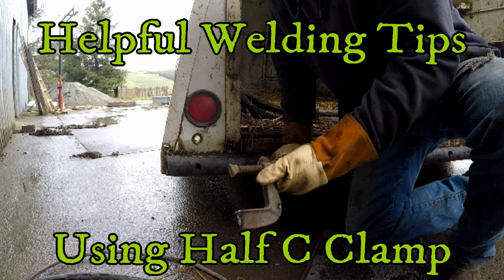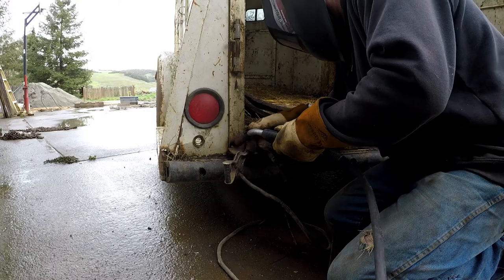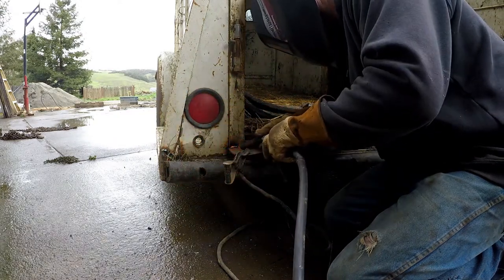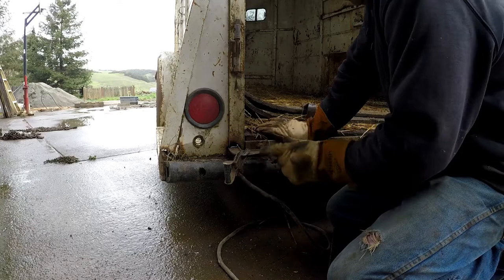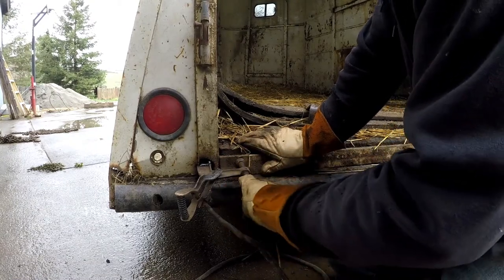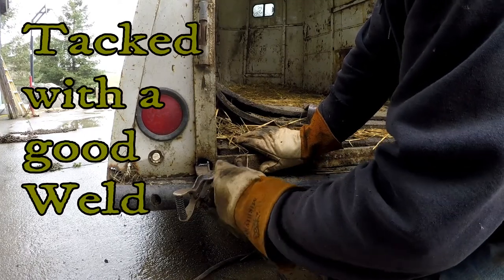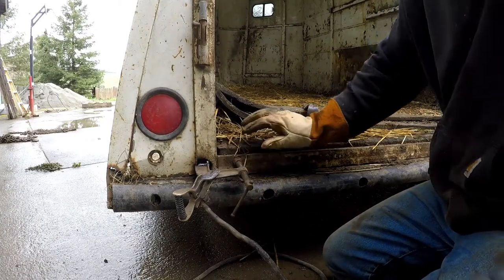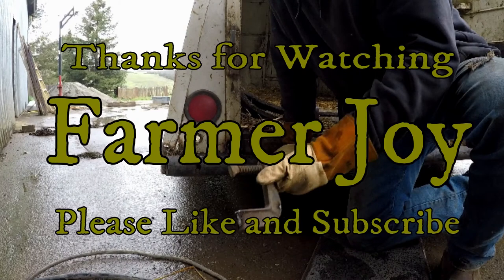Helpful Welding Tips (Using Half C Clamp)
In this video is a quick and very helpful tip when it comes to welding a loose piece of steel down where it normally hard to get any other kind of clamp in its place.